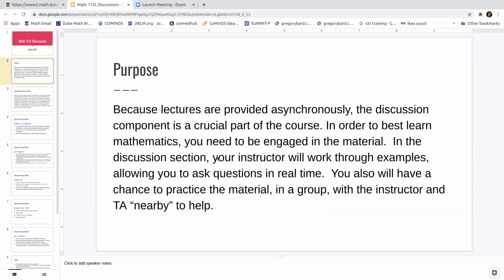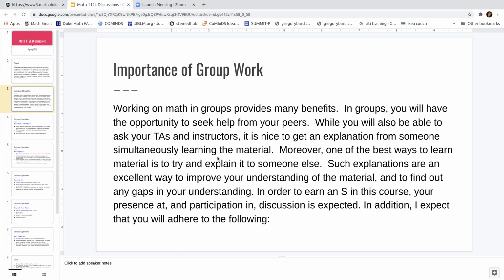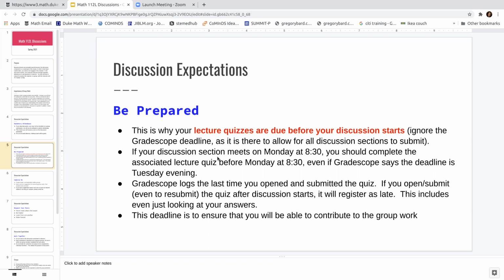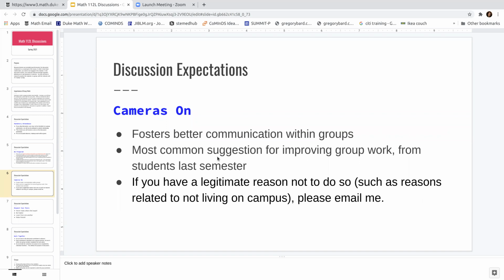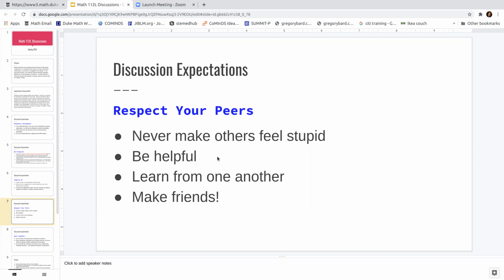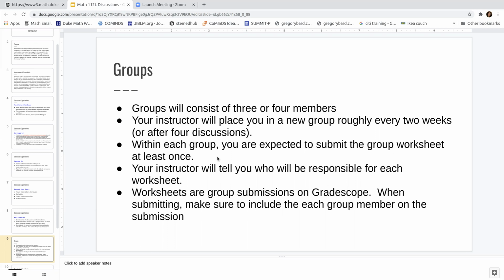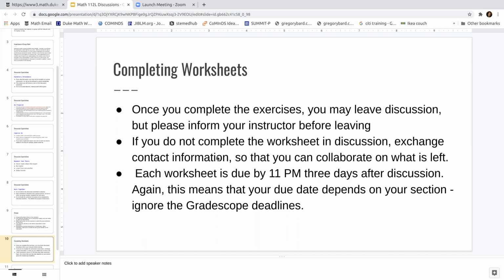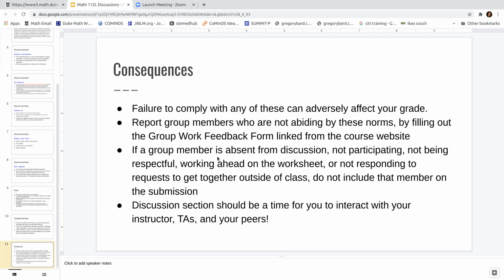Math 112L Discussion Sections - Spring 2021